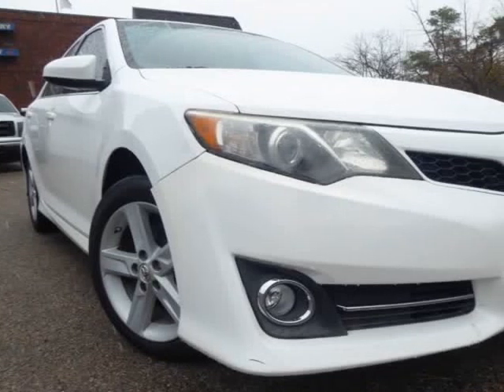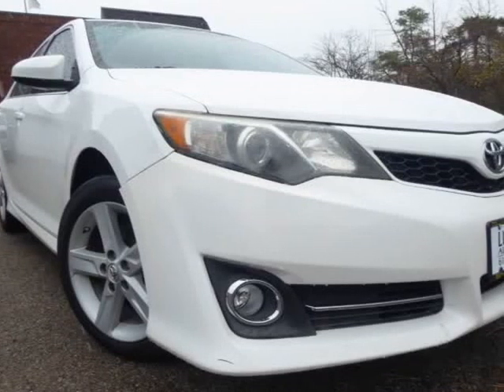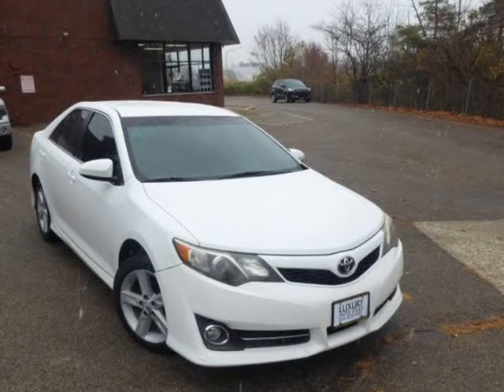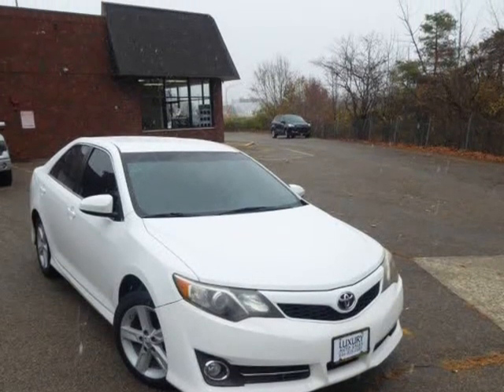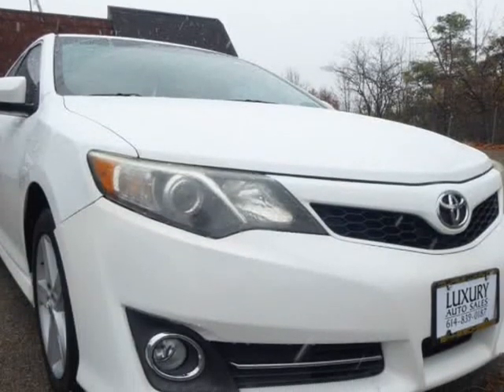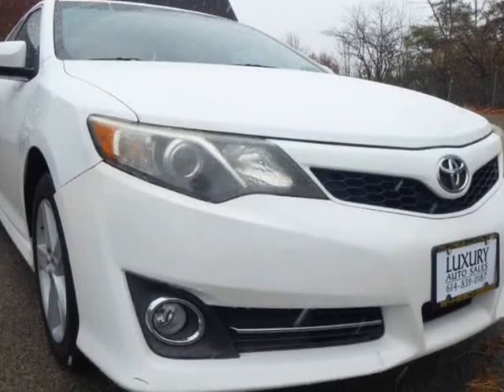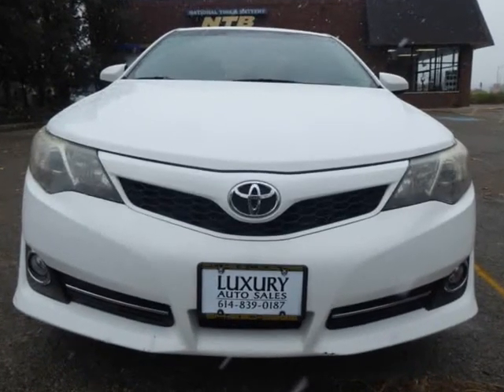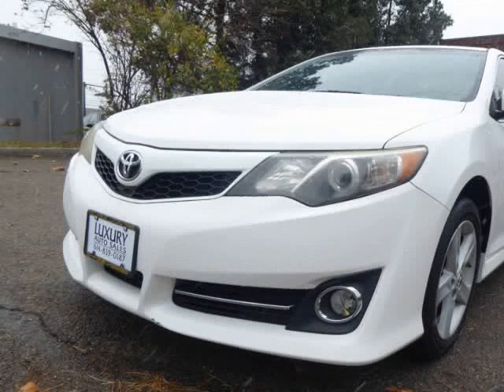2012 Toyota Camry 4dr Sdn I4 Auto SE (Columbus, Ohio)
Columbus Luxury Cars LLC
4880 Sinclair RD
Columbus